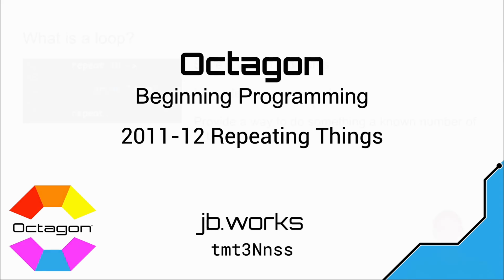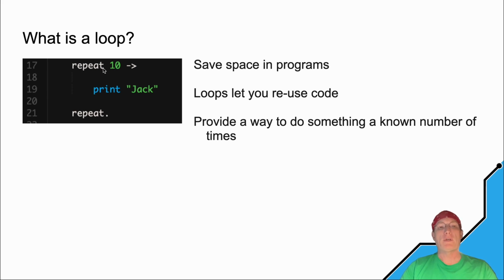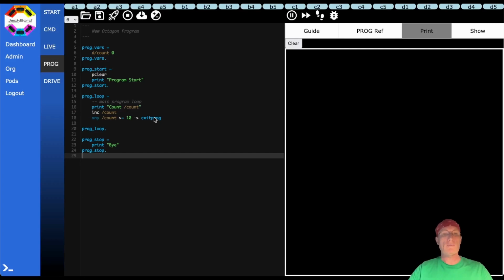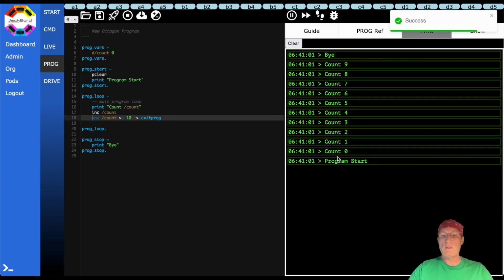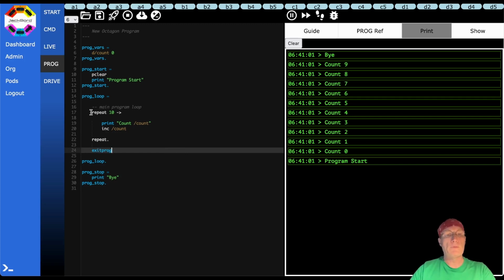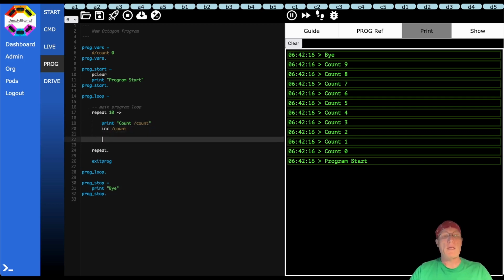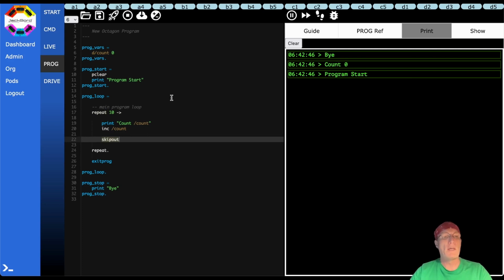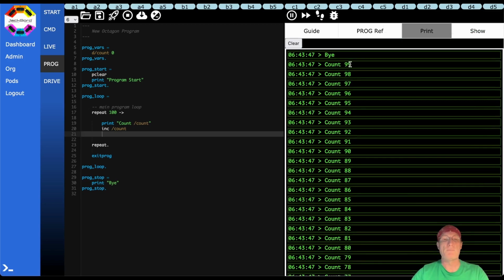2011-12 Programming Repeating Things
In this video we learn how to use loops in Octagon. We start with the repeat statement.

0:00 Introduction
0:18 What is a loop?